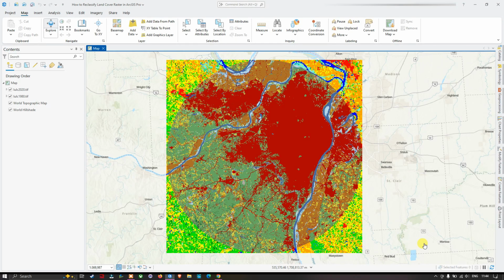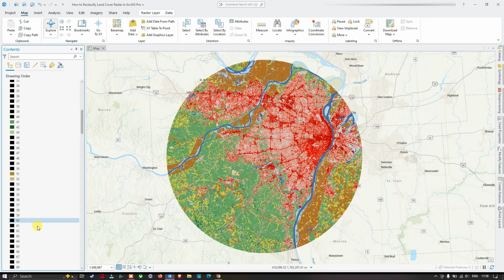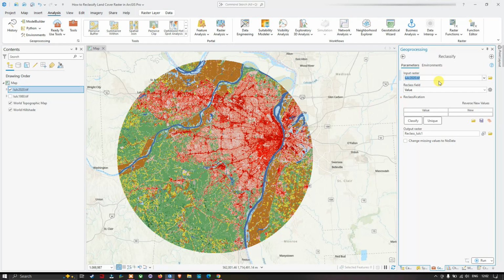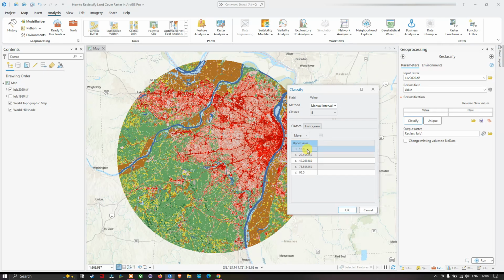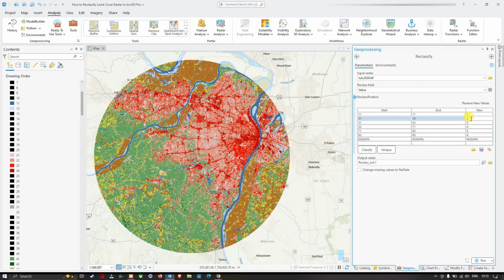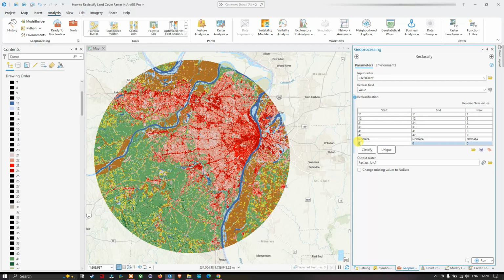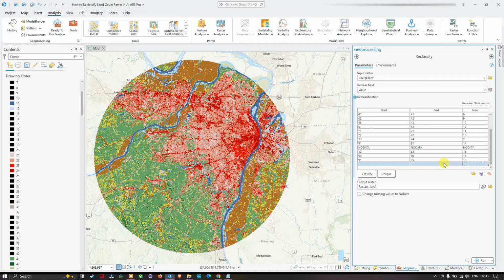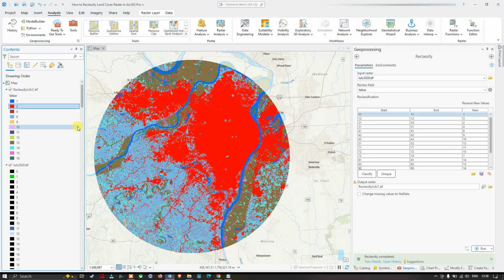ArcGIS Pro: How to Reclassify a Land Cover Raster (Step-by-Step)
Welcome to this step-by-step ArcGIS Pro tutorial! In this video, I'll show you exactly how to use the Reclassify Tool to transform raw raster values into clean Land Use/Land Cover (LULC) classes. This is a critical preprocessing step for change detection, urban planning, and environmental monitoring—and I'll walk you through every click.

By the end, you'll be able to harmonize land cover datasets from different years and prepare them for advanced spatial analysis.

🎯 Who This Tutorial Is For:
- GIS Analysts & Remote Sensing Specialists
- Environmental Scientists & Hydrologists
- Urban Planners & Geographers
- Students & Researchers working with raster data

- Land Cover Change Detection
- Forest & Agricultural Monitoring
- Urban Expansion & Watershed Studies